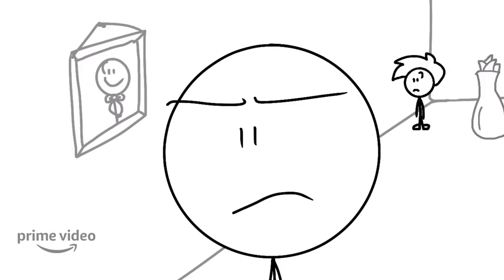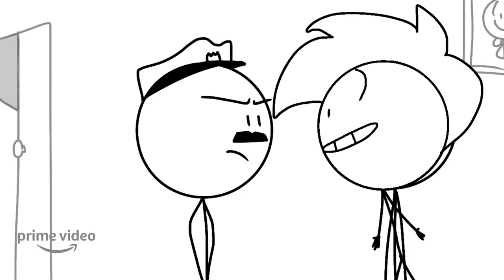Sticks Season 1 - Official Trailer | January 7 | Prime Video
Sticks is a show revolving around the lives of four high school boys. On most days, they spend their time at school causing mischief, or bothering their neighbor Phil. But after every adventure or bizarre experience, boys will be boys.

Season One premieres January 7th on Prime Video